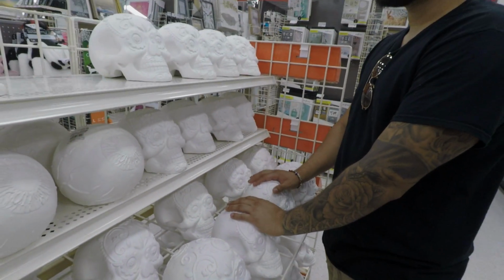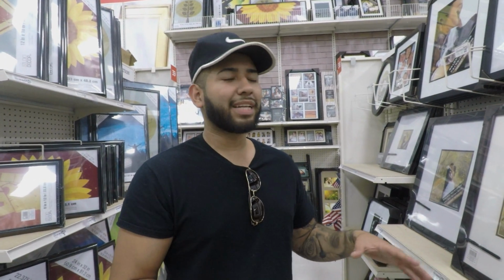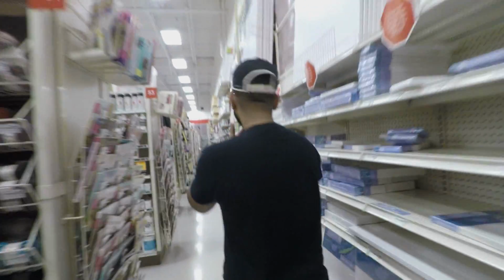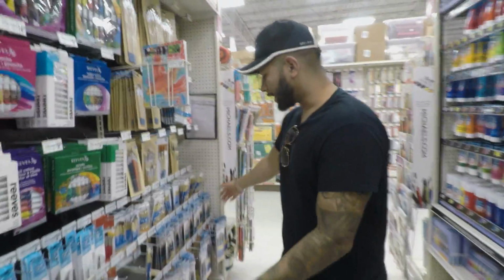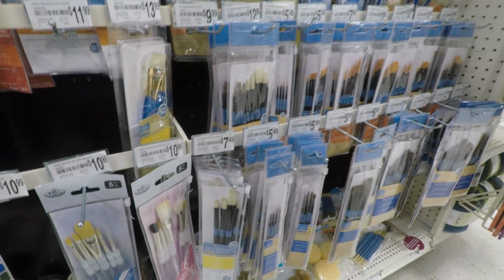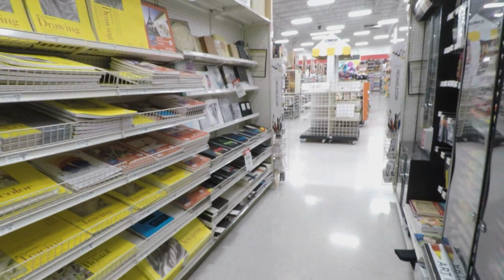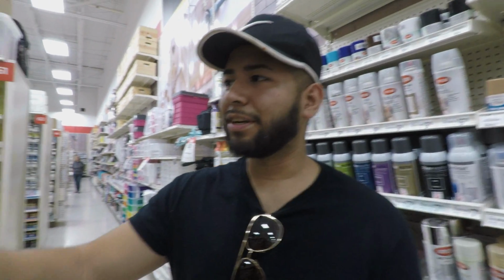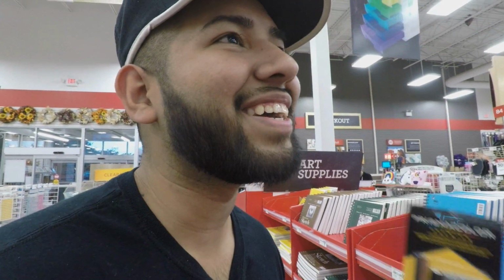FIRST time at Michaels Arts and Crafts Store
Today I am going to show you another Arts and Crafts store. Here we have Michaels. A well known company in larger cities. I have never gone in here before and today is my first time coming to this store. Follow me as I educate you...well entertain you.. Let's go!